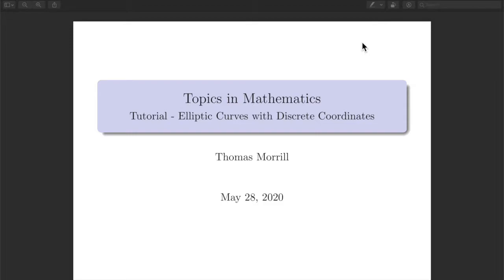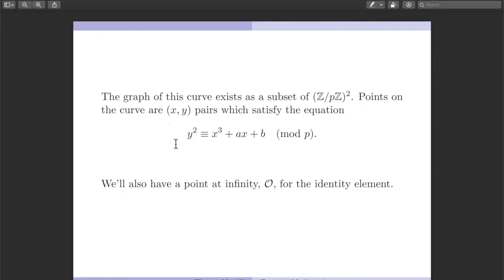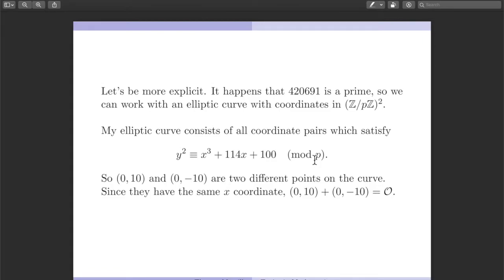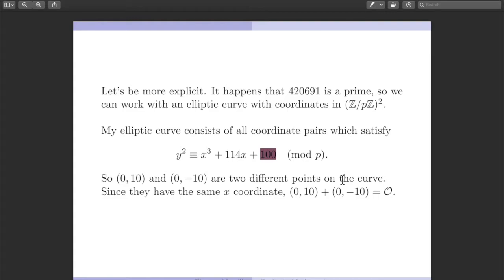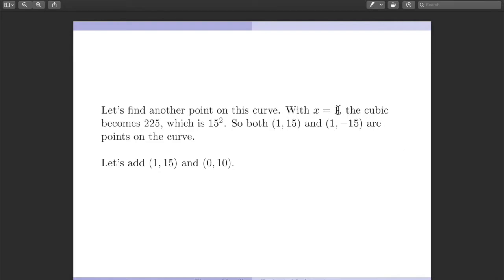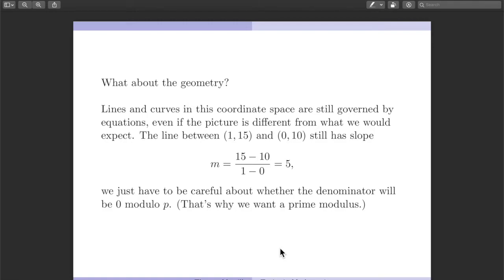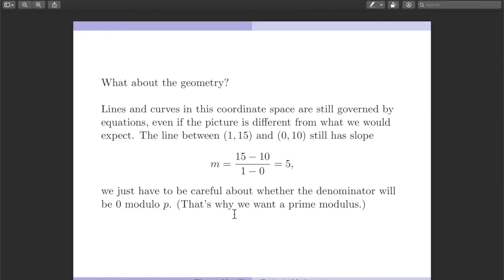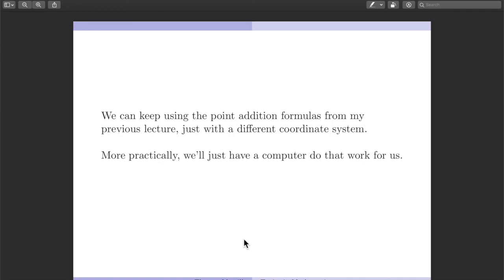ZPEM 3301 - Discrete Coordinates